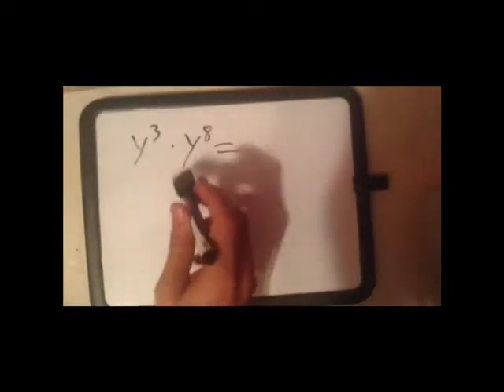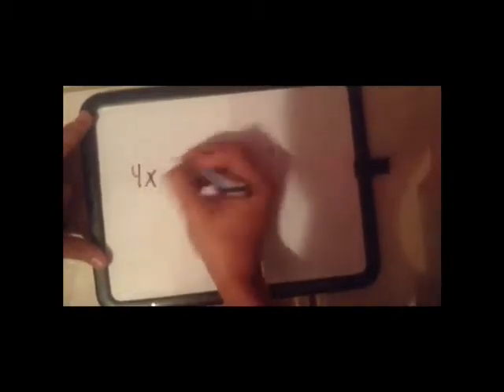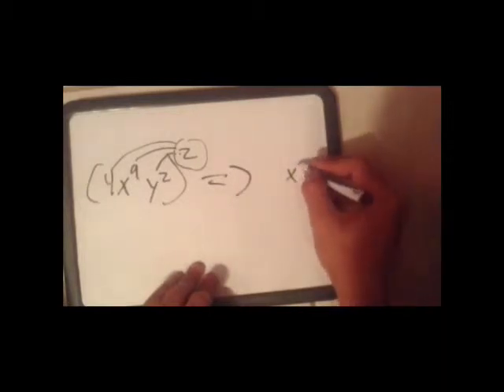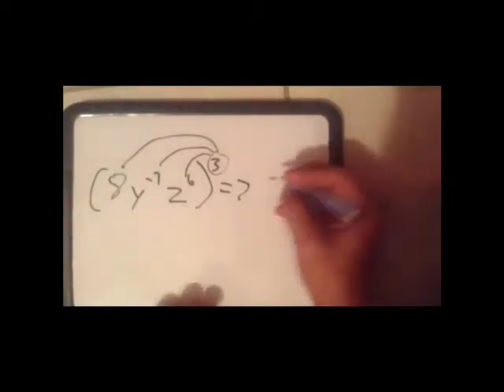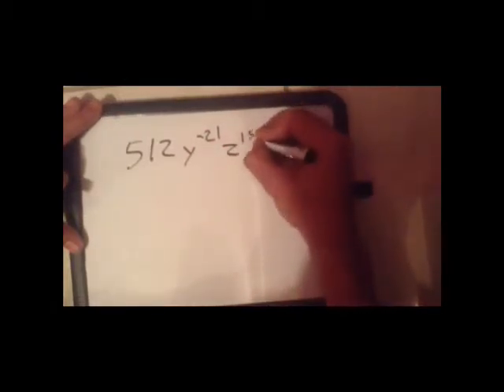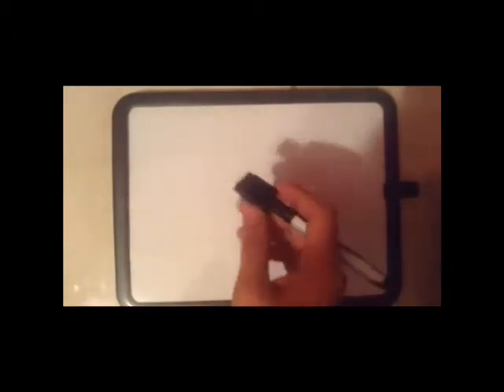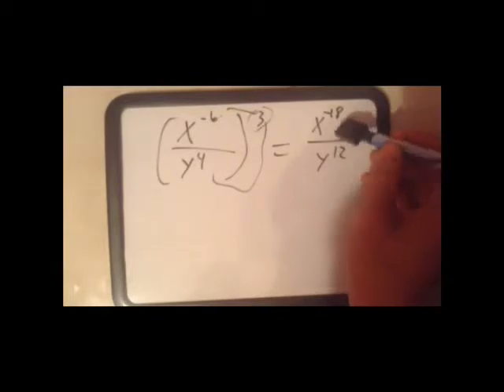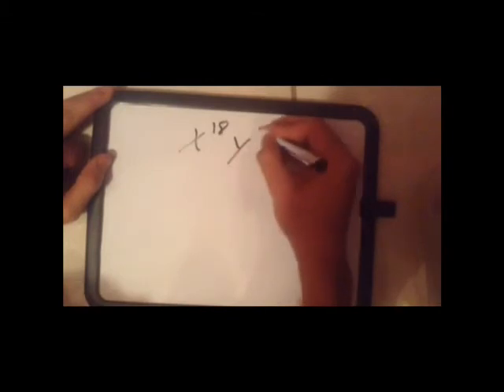Pre-Cal tutorial: Simplifying Exponential Expressions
Alright so this is just a tutorial on how to do these things. At first this was for a grade but now it's actually kinda fun to do